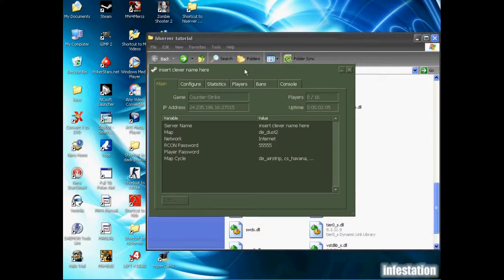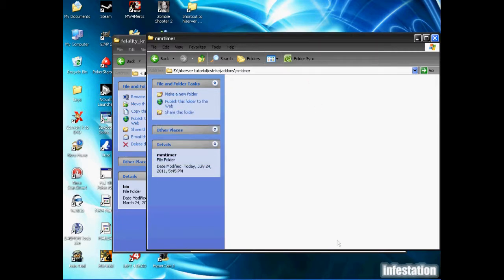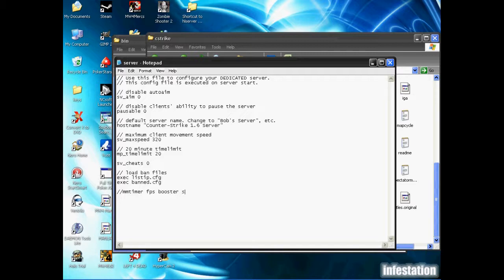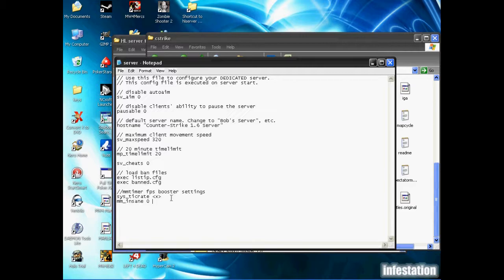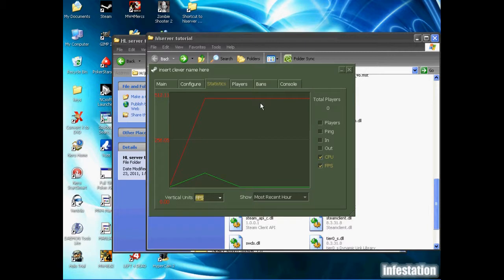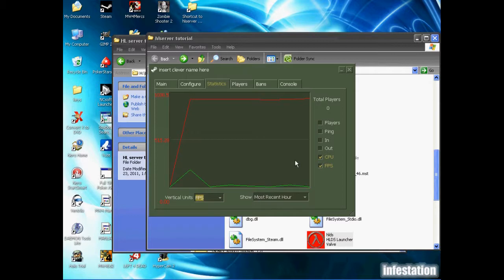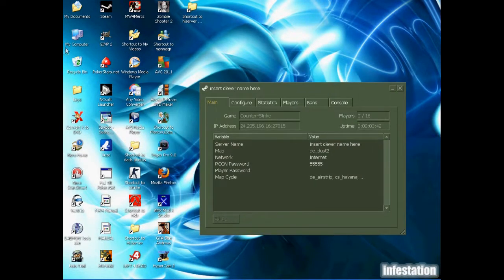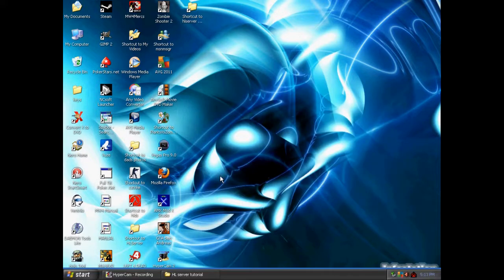How to setup a HL dedicated server 3/3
Part 3 of the tutorial made by Tokuin on how to make your own cs 1.6 non-steam server. Also please help us grow by sharing the videos with your friends!

get amx mod x full
(click amx mod x full download link)

//mmtimer fps booster settings
sys_ticrate 1100
mm_insane 0

replace 1100 with whatever you think your computer can handle